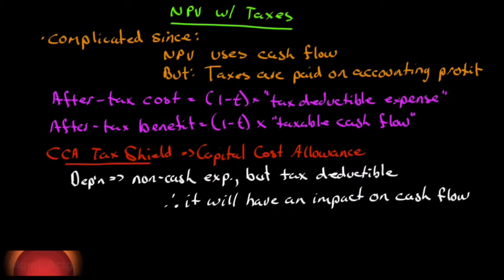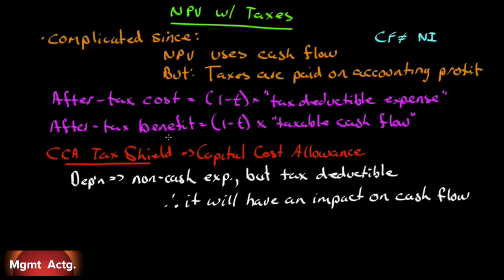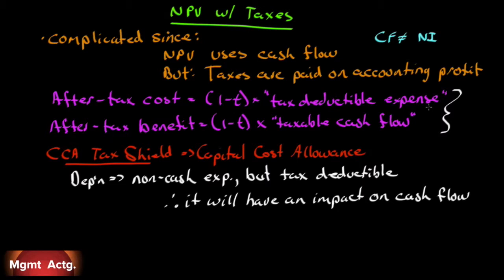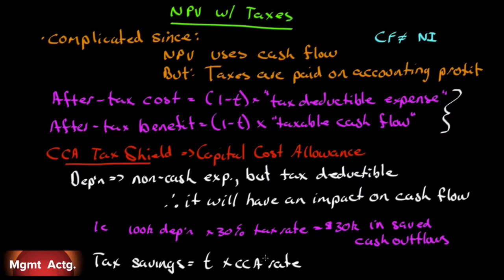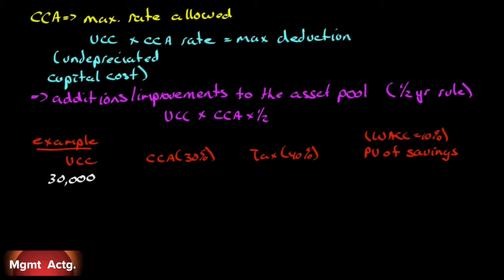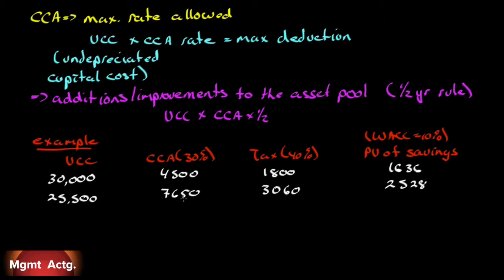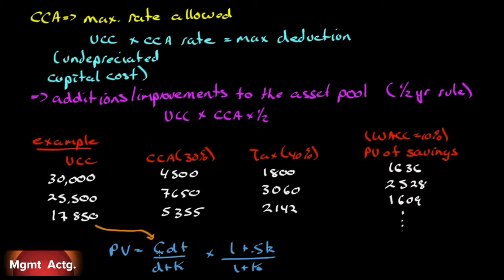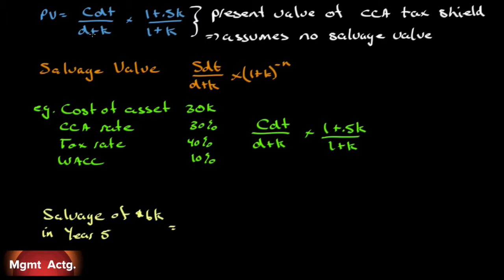139. Managerial Accounting Ch13 Pt11 Net Present Value with Taxes A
Learning Objectives covered:
8.  Incorporate Income Taxes into a capital budgeting analysis

Text used:
Managerial Accounting
Tenth edition
Garrison et al.
Publisher: McGrawHill